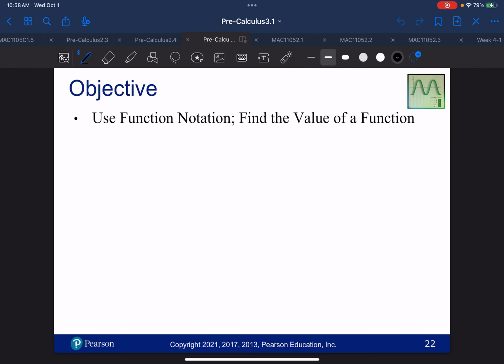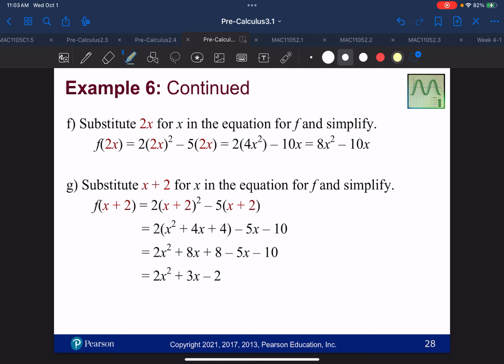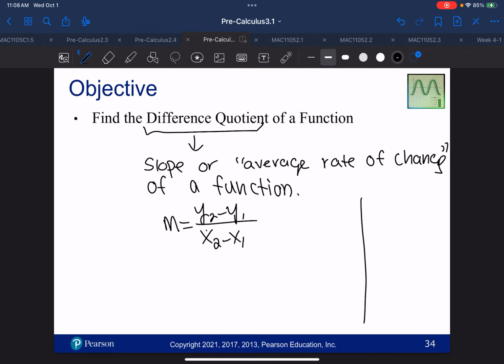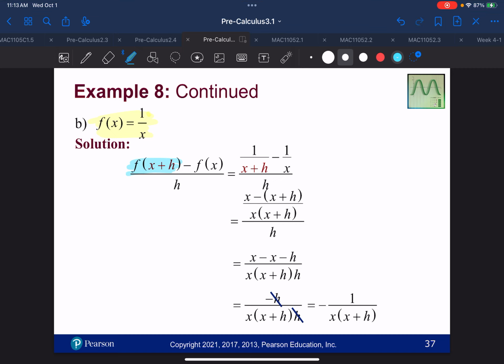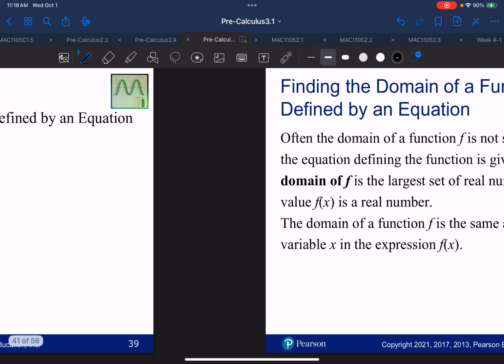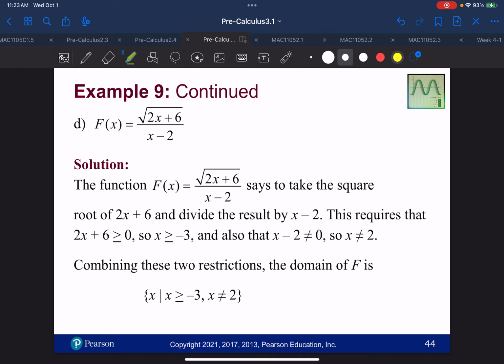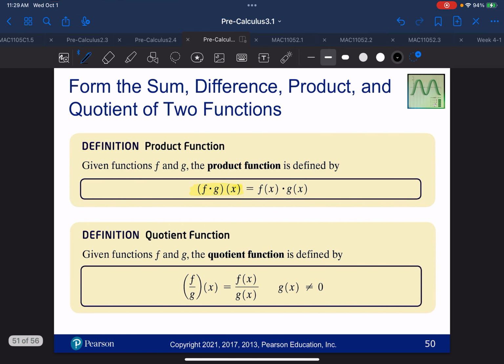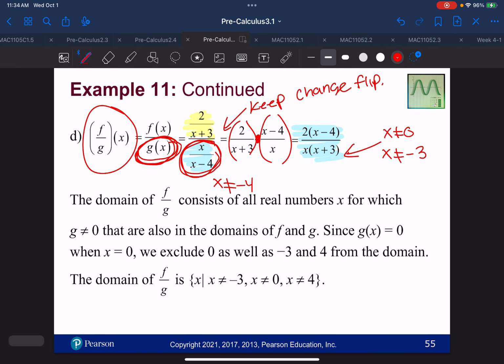October 1, 2025